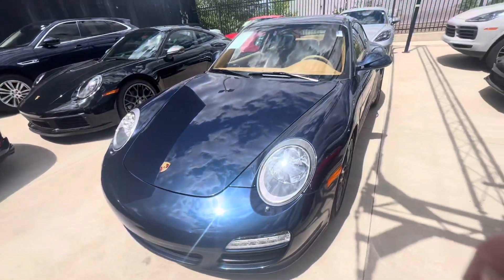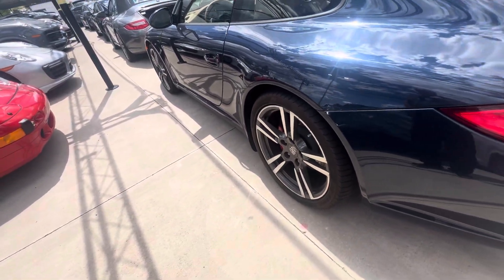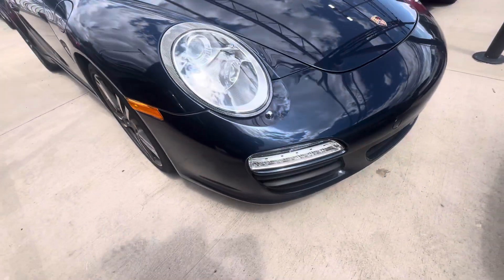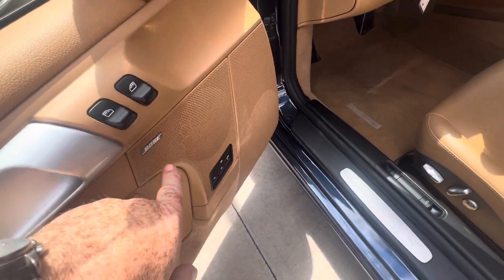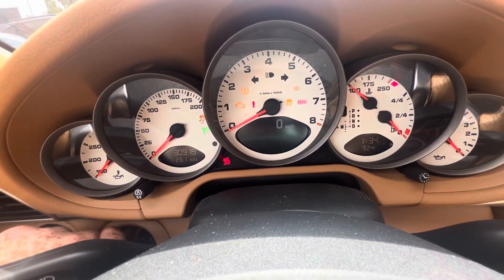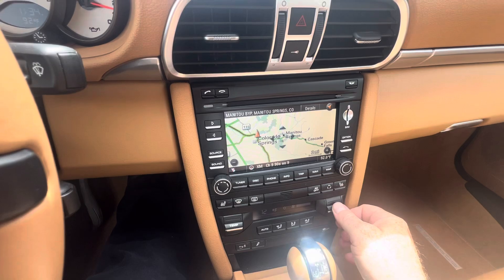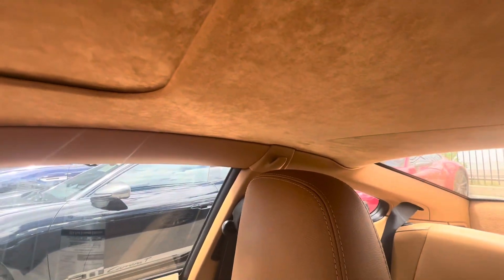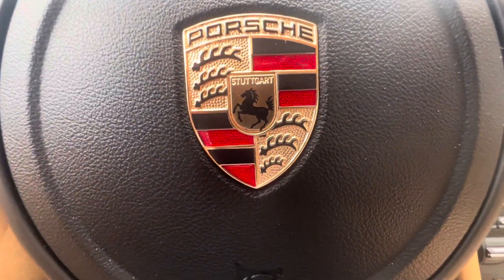2012 Porsche 911 Carrera S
2012 Porsche 911 Carrera S - 24180B